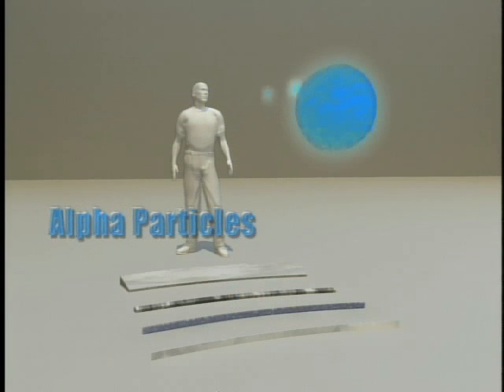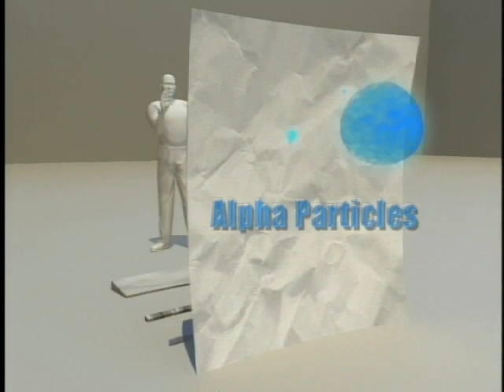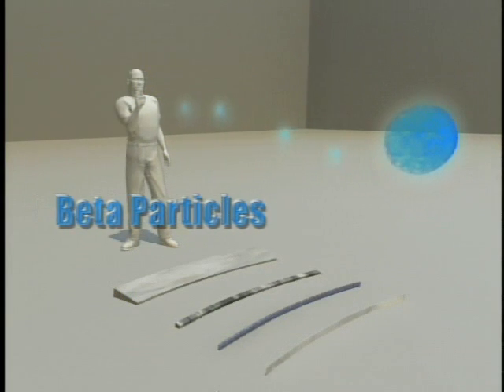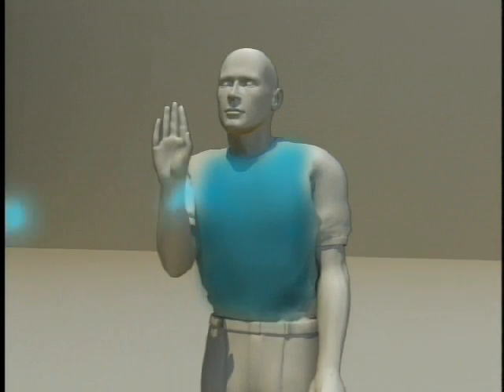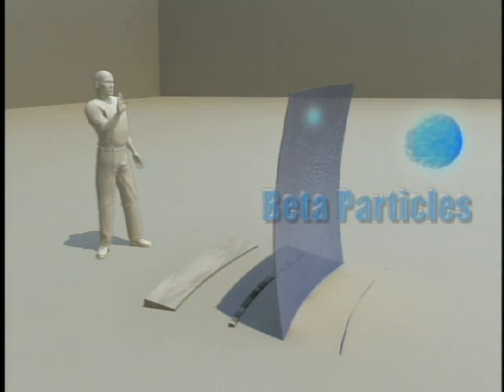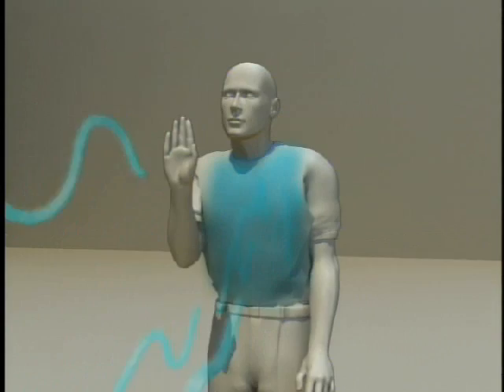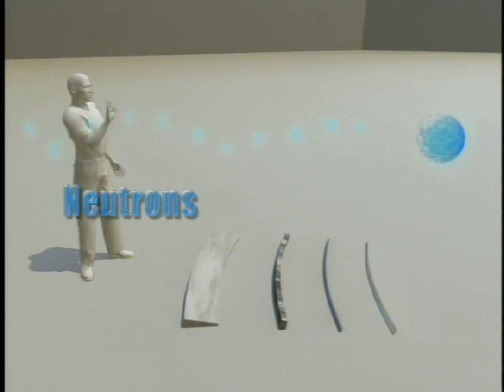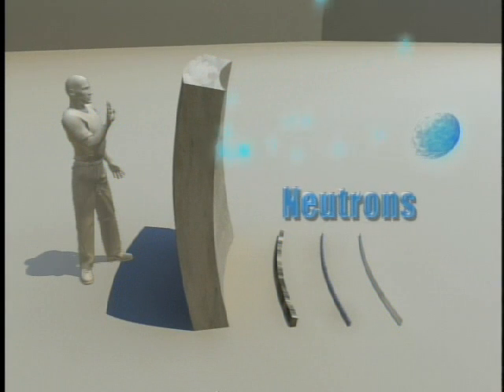What is it?: Types of Ionizing Radiation and Shielding Required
Description of how alpha, beta, and gamma particles can be shield from reaching the human body.

U.S. Department of Health and Human Services